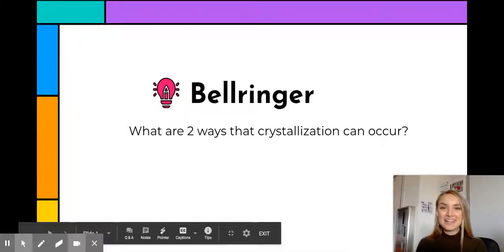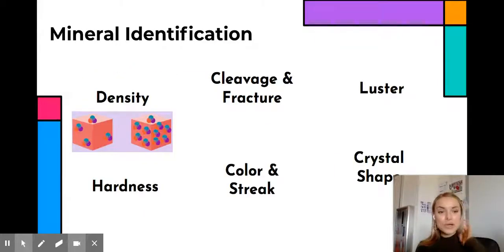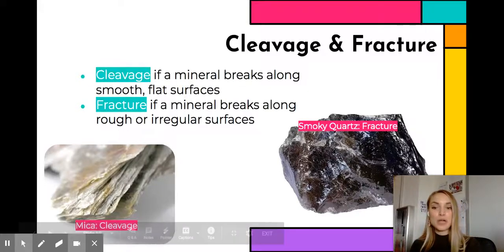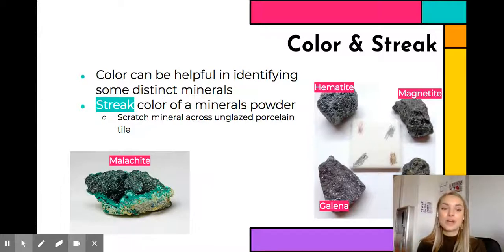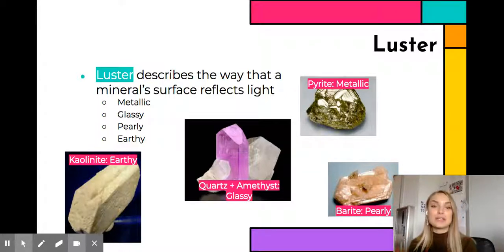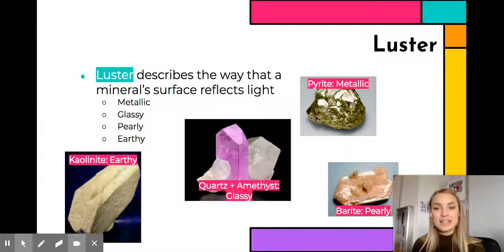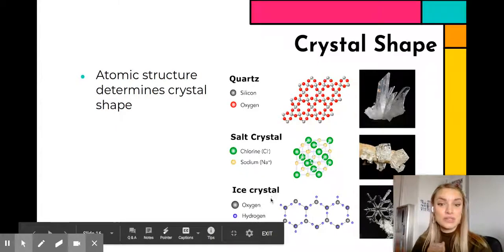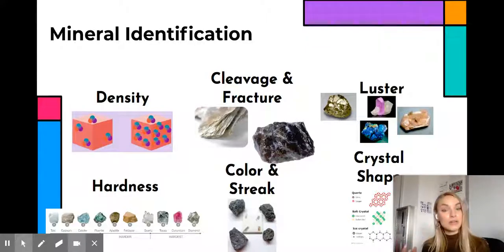3/12/21 Identifying Minerals